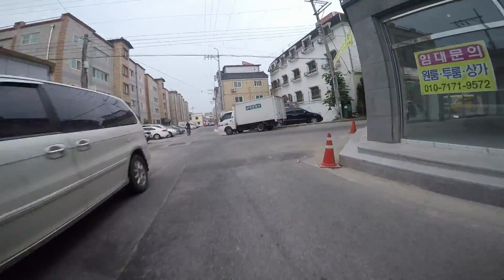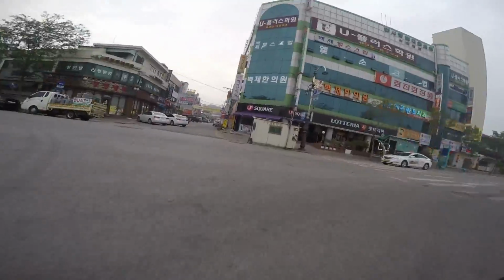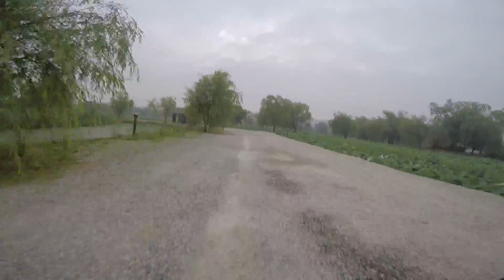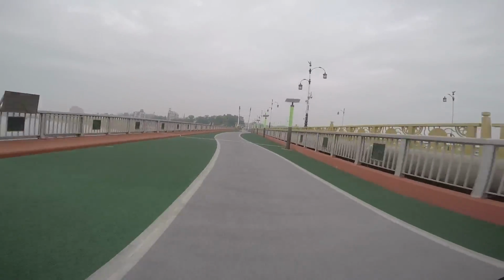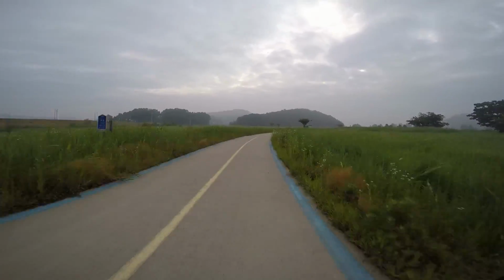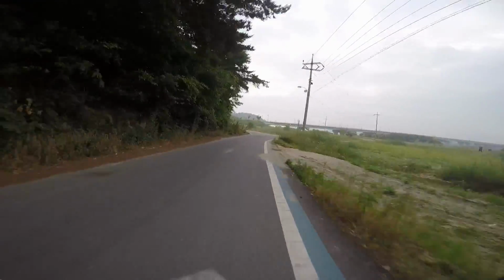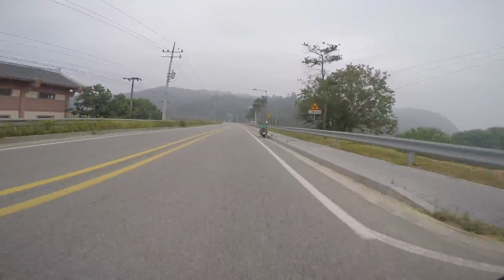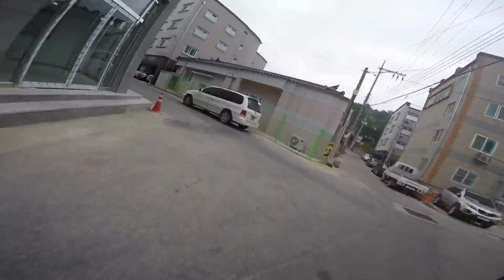Tour de Buyeo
This is a tour of Buyeo, Chungnam, South Korea where Julia and I teach Middle School ESL.